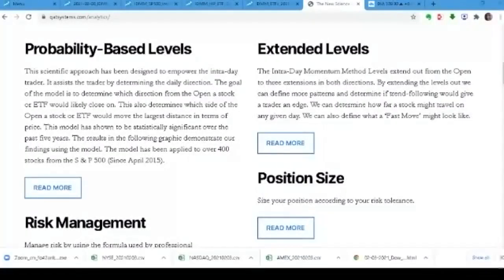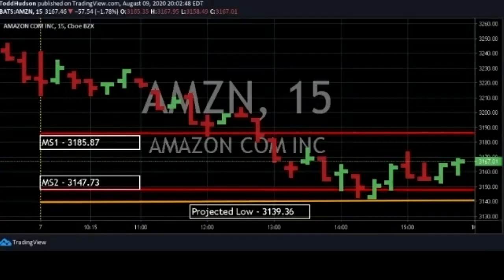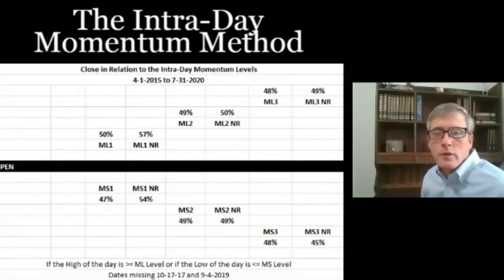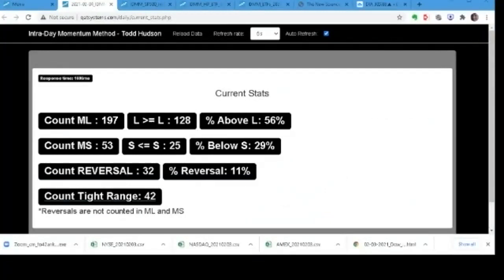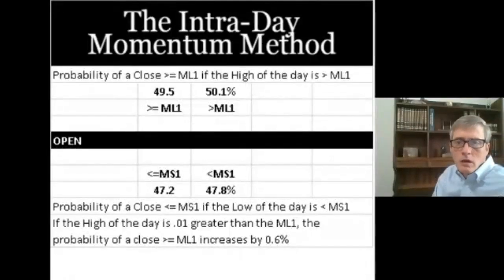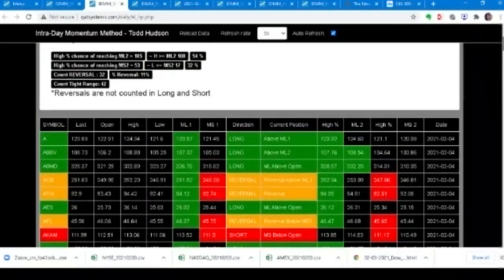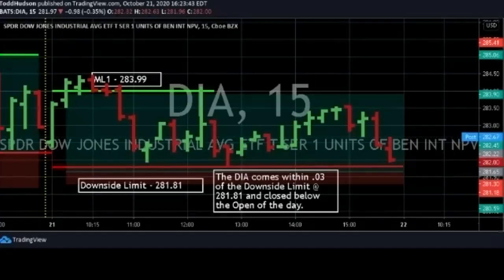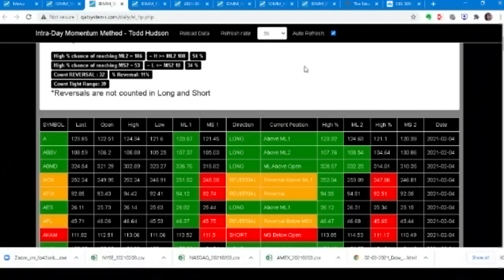Synergy Traders #27.06: The Intra-Day Momentum Method with Todd Hudson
The Intra-Day Momentum Method with Todd Hudson of qatsystems.com

⏰ Recorded on February 4th, 2021 as part of the "Synergy Traders #27: Tech Wizards 2021 Conference" event, hosted by TradeOutLoud and TimingResearch.